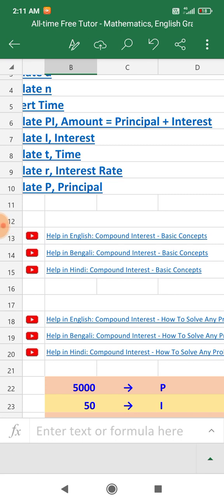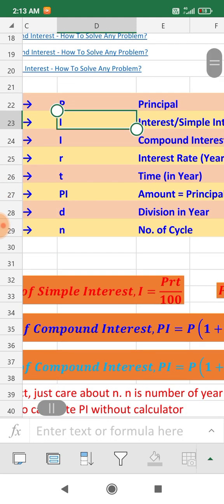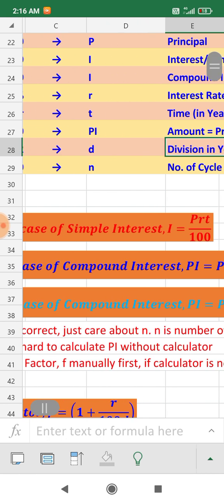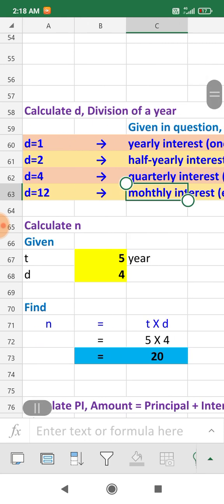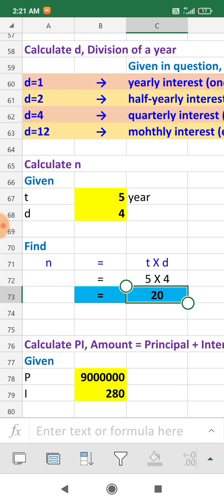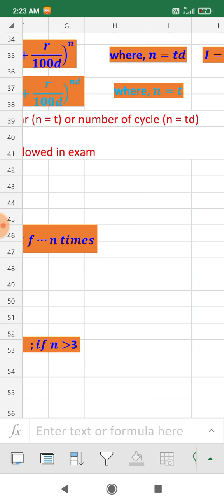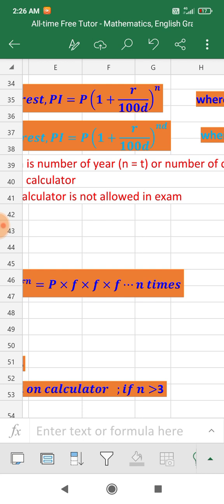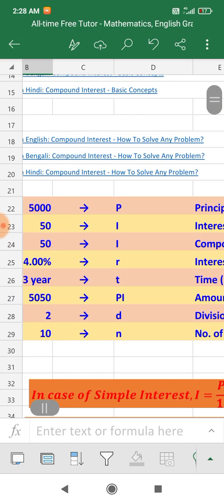Help in English: Compound Interest - Basic Concepts